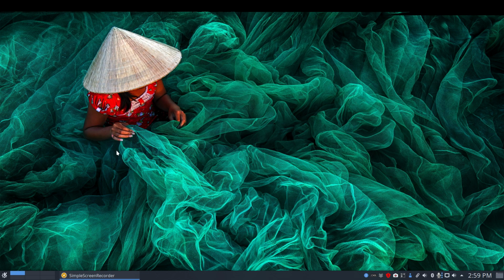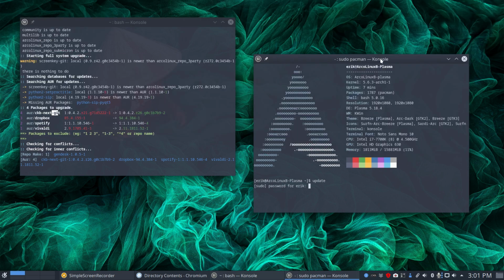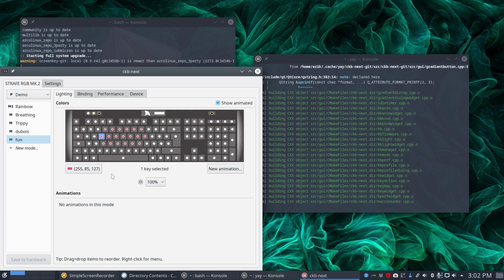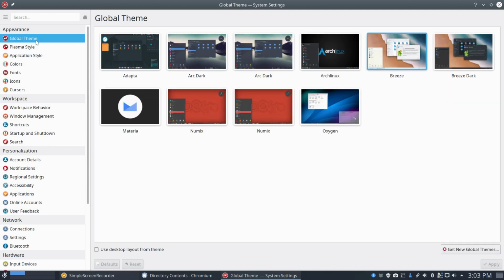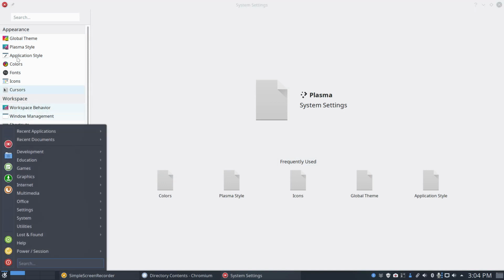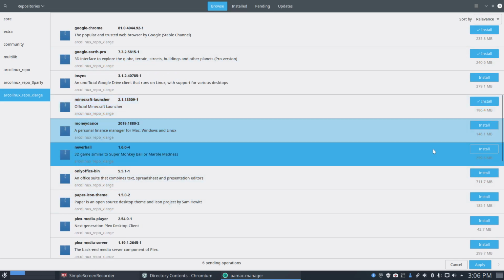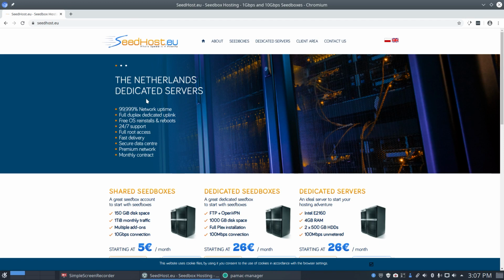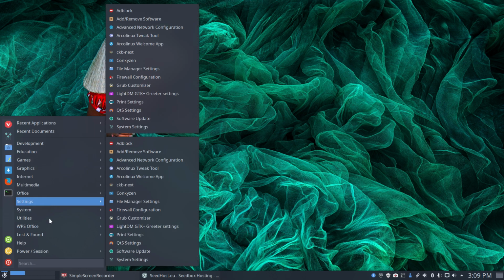ArcoLinux : 1496 Plasma Challenge - update + new packages 2/3